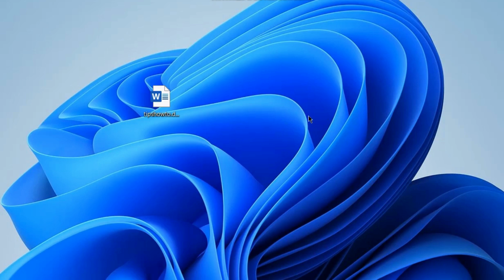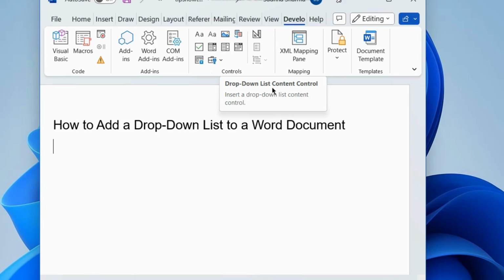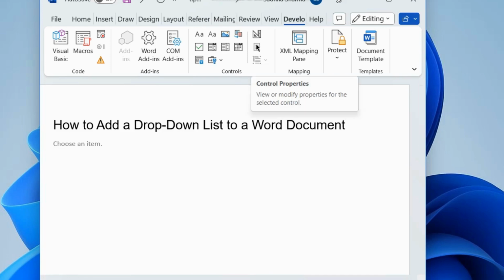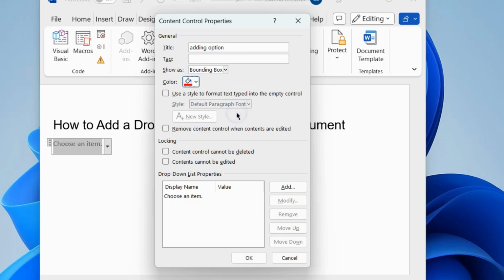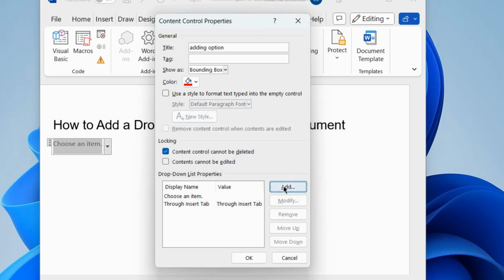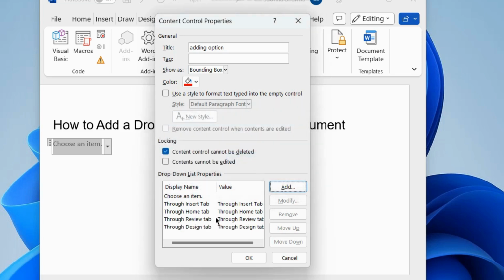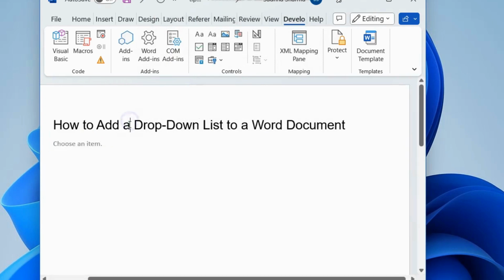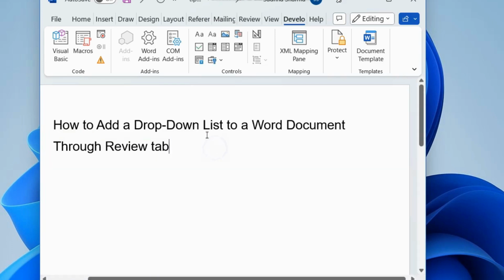How to Add a Drop Down List to a Word Document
How to use drop down list content control in Microsoft word. How to Add a Drop Down List to a Word Document